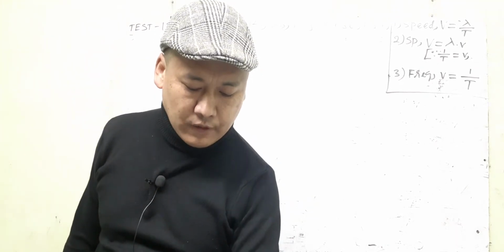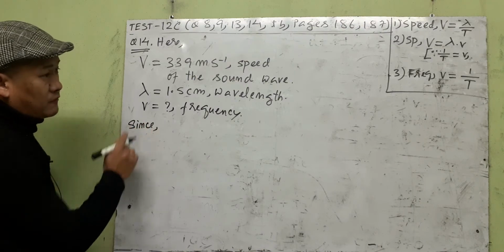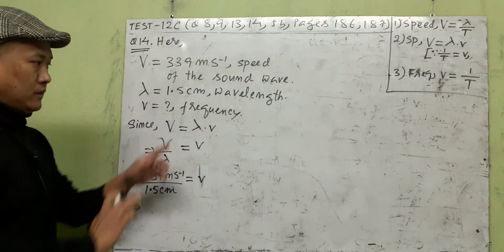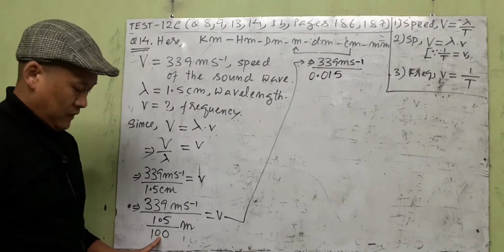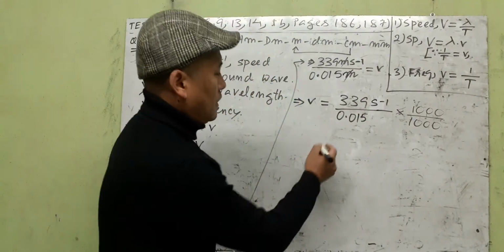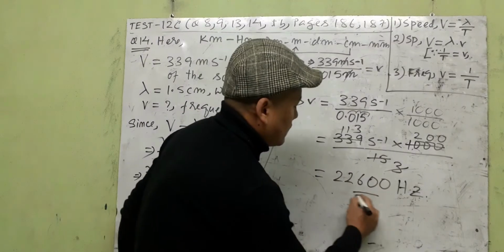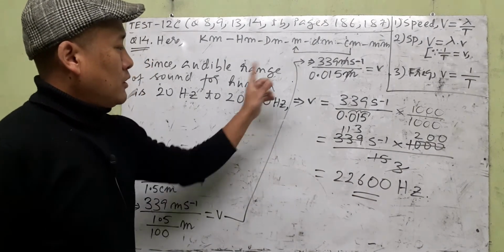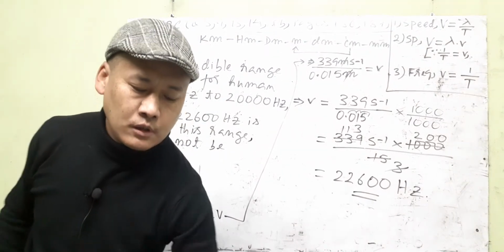CLASS-9,SC,CH-12, VIDEO-3b, TEST-12C.